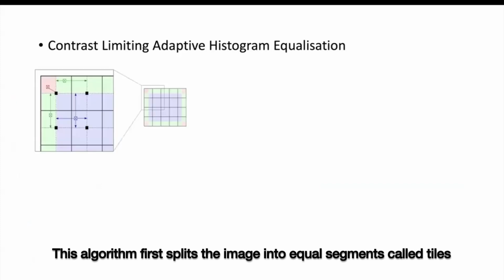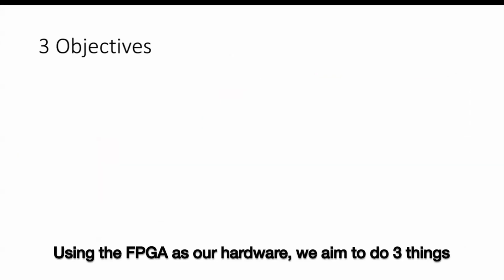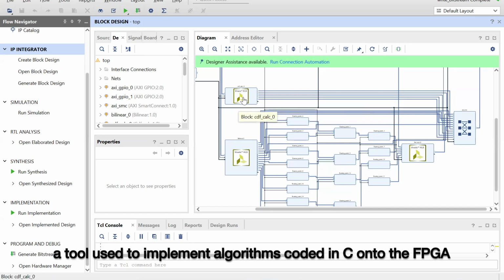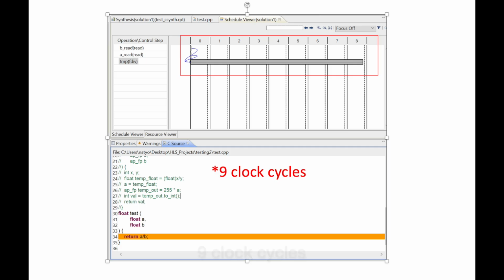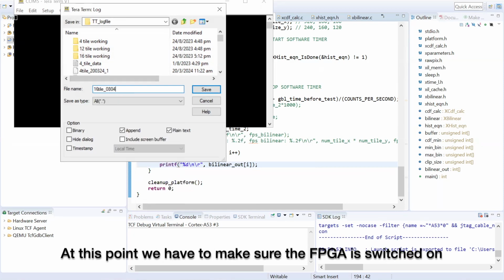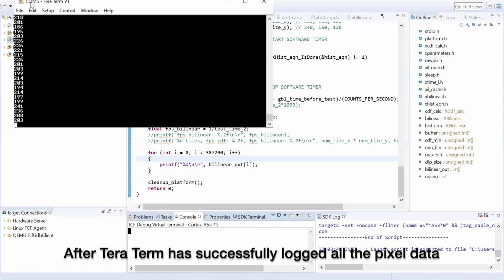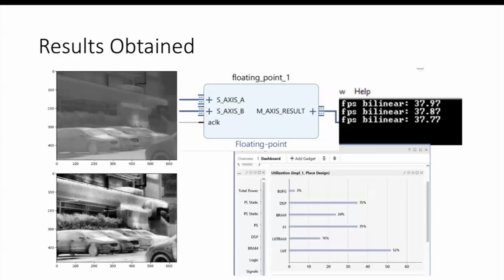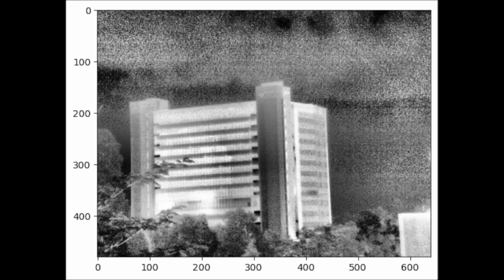Nathaniel Yoong - CLAHE HLS Implementation on Zynq SoC FPGA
Links and References:
1. CLAHE:

6. Vivado & Vivado HLS